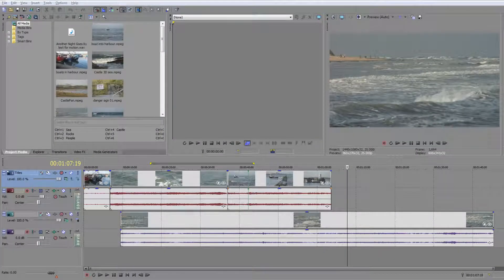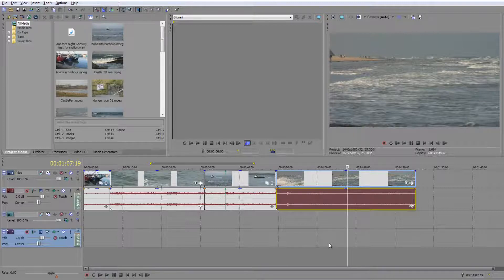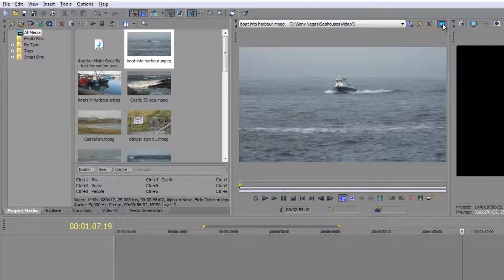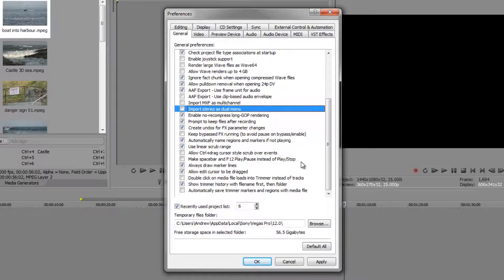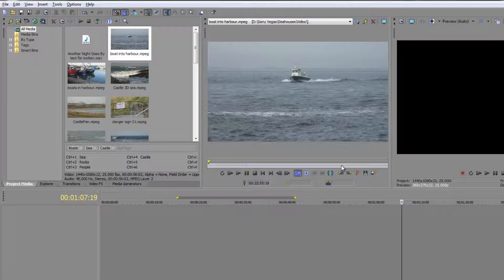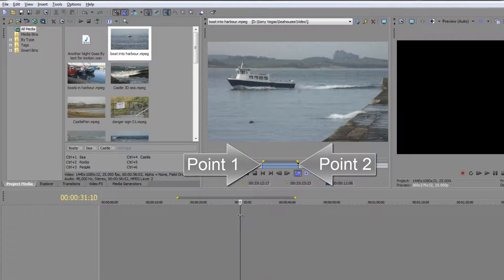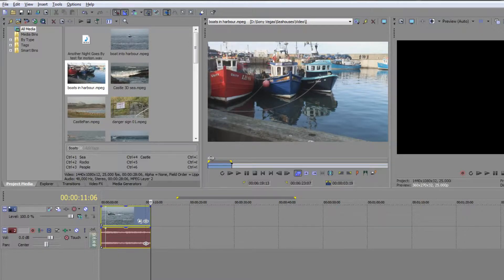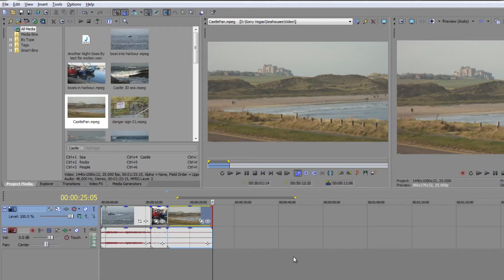Sony Vegas Pro Basics SIXTEEN: The Trimmer Window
In this tutorial, Andrew Devis introduces us to the Trimmer window and has a quick look at the preferences to make better use of the Trimmer window. Andrew shows how to very quickly select portions of your media clips to drop on the timeline to create a 'rough cut' ready for fine editing and explains what a 3-point edit is.